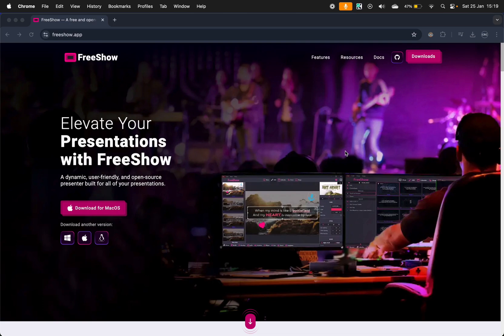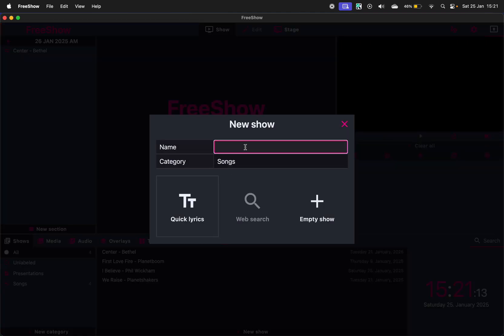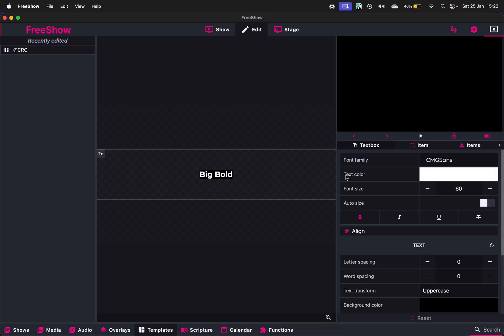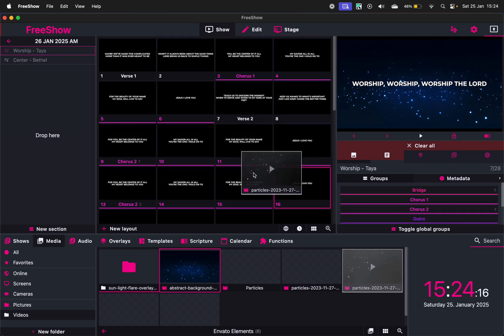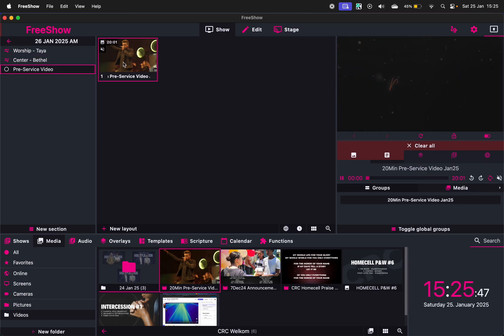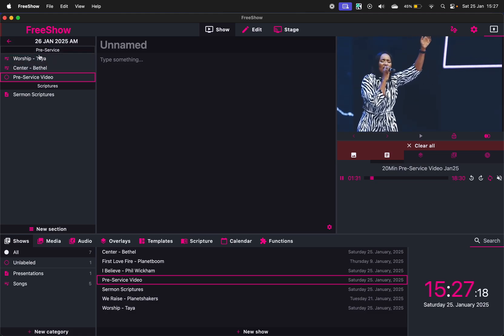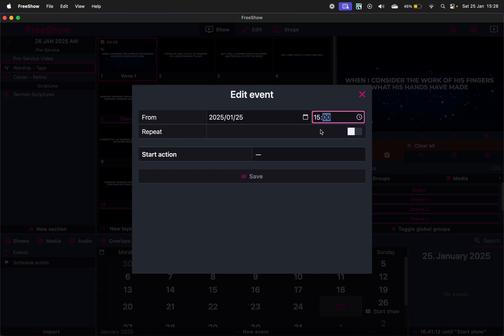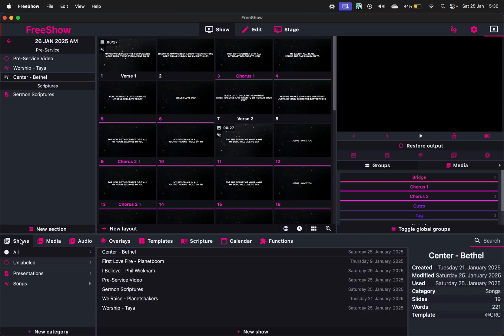FreeShow: How To Setup and Use for Sunday Worship Services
Discover FreeShow, the ultimate free alternative to ProPresenter! In this video, I take you step-by-step through how to set up and use this powerful software to run lyrics, scriptures, and videos for your Sunday worship services. FreeShow offers a user-friendly interface, robust features, and even functionality that rivals (and sometimes surpasses) ProPresenter—all at no cost.

Whether you’re managing a small church setup or looking for a cost-effective solution for your media presentations, this tutorial will help you get started quickly and effectively. Learn how to create slides, integrate media, and deliver a seamless worship experience.

If you’re looking to save on software costs without compromising on quality, this is the video for you!